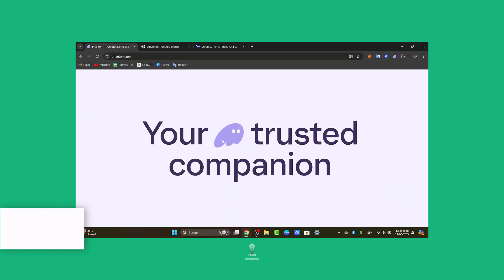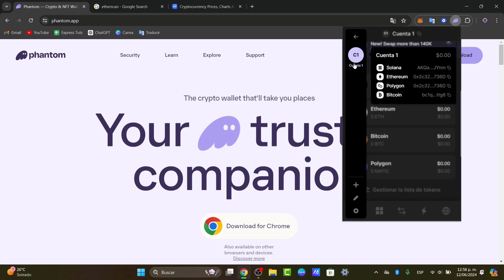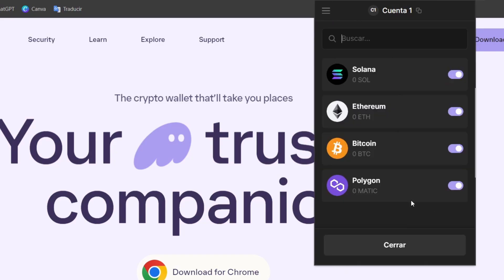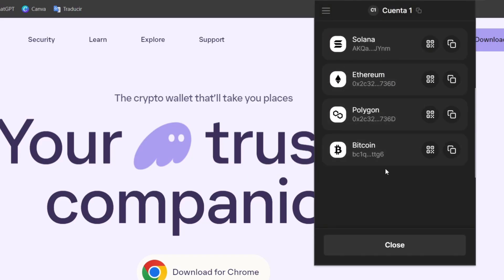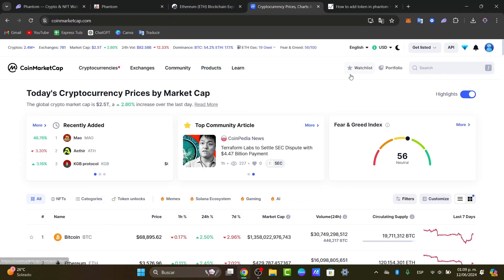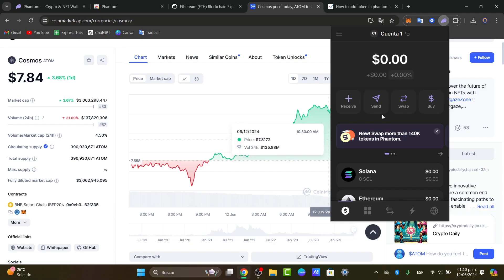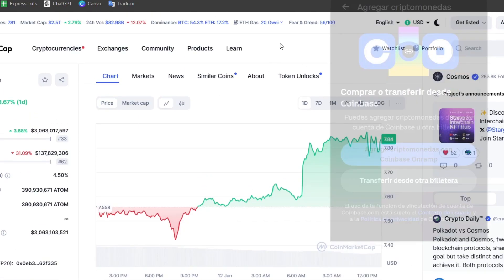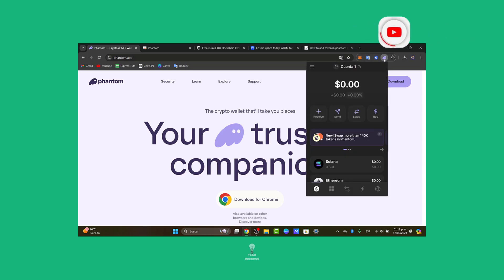✅ How to Add Token to Phantom Wallet (2026) Full Guide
To add a token to your Phantom wallet, begin by opening the wallet and navigating to the "Tokens" tab. Next, click on the "Add Token" button and enter the contract address of the token you wish to add. Once the address is entered, the wallet will automatically detect the token and display its details. Confirm the addition of the token by clicking on the "Add" button.

Ensure that you are adding the correct token by verifying the contract address and token symbol. Once added, you will be able to view and manage the token within your Phantom wallet with ease and security.